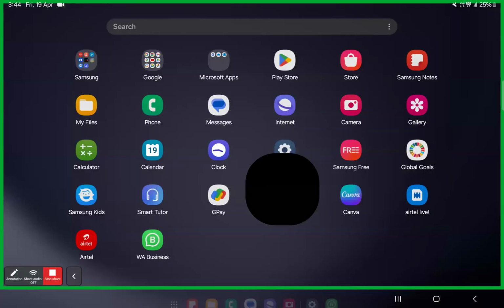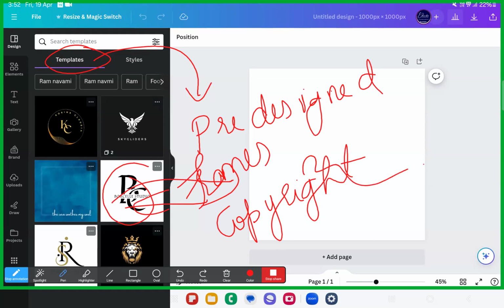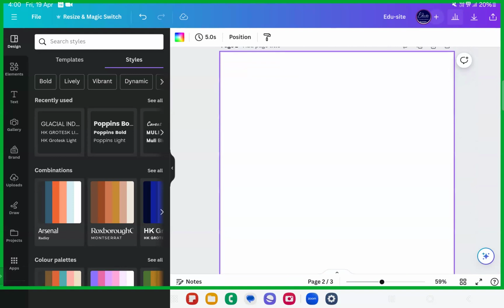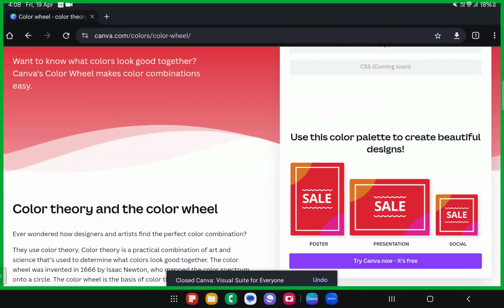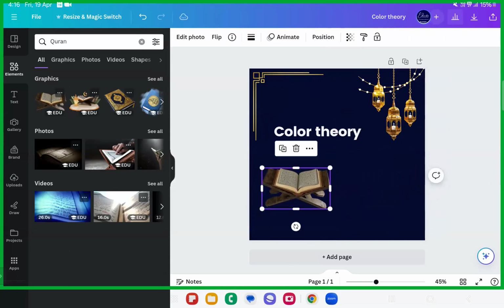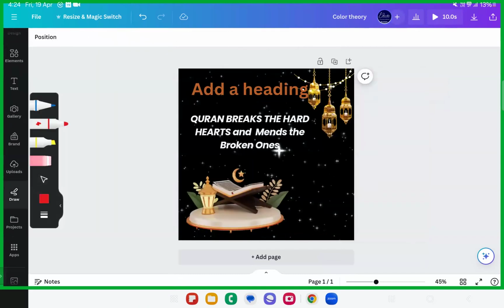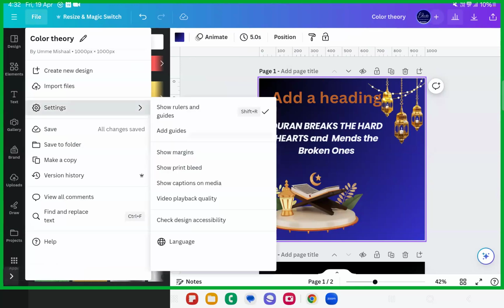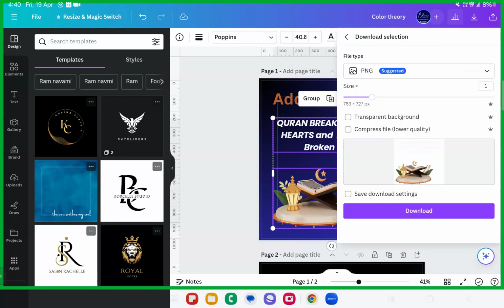DAY 2 - CANVA EDITOR PAGE OVERVIEW- COLOR THEORY - COLOR WHEEL - DESIGN LIKE A PRO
*✔️CANVA EDITOR PAGE OVERVIEW*
Learn the Usage of:
⏺️Pre-Designed templates
⏺️elements, Graphics
⏺️ Font, texts options
⏺️Using Styles, Colour Pallette, Font Combinations
⏺️Color Wheel, Color Theory
⏺️Background
⏺️Photos Pro
⏺️How to Download in various formats
⏺️Page Setup

🖋️EDU-SITE presents,*

_Unlock Your Creative Potential with our Canva Mastery Course, where You'll learn Graphic Designing, Photo editing, and Video editing skills_
*🗓️Starting On:*
18th April 2024, In sha Allah
*💌What will you learn to design💌??*
1⃣Logo Design for Your Brand
2⃣Social Media Graphics(IG, Fb, X…photo post)
3⃣Notes Making for Students
4⃣Presentation Slides for Students or Teachers or Professionals
5⃣Flyer/Poster Design
6⃣CV/Certificates
7⃣Letter Head
8️⃣Business Cards
9️⃣Marketing Flyers
🔟Business Sale Flyers
1️⃣1️⃣Banner Designs
1️⃣2️⃣Event/Wedding Invitations
1️⃣3️⃣Animated Designs
1️⃣4️⃣Intro and Outro video
1️⃣5️⃣Course Flyers
1️⃣6️⃣Islamic Flyers (Qur'an Flyers/Posters)
1️⃣7️⃣Quranic Tilawah videos
*📲Mode of Instruction:* Live Zoom class
*⏱️ Timings*: From 3:30 PM IST.
🎁Class *Recordings* will be shared
*📢 Language of Instruction* : English
*📲Software Used* : *_Canva_*
(Pro version of Canva with access to 10000+ resources and several editing tools will be provided for FREE with this course for active students)
*🟣Who can Join?:* All Ages
*♦️Course Fee* : ₹899 / $25
*📜Certificate will be provided📜*

*💯⏩️Are YOU ready to take your design game to the next level? Join our exclusive Canva Mastery Course conducted via Zoom and unlock the secrets to creating captivating visuals that stand out from the crowd.*

*🎁Whether you're a business owner, marketer, student, or hobbyist, this course is your gateway to DESIGN LIKE A PRO.🎁*

*🛑LIMITED SEATS! HURRY To ENROLL🔥*

*🌷Course By: A Professional VIDEO & Photo editor:*
 *_🧕 UMME MISHAAL_*
_(Bachelors in Engineering)_